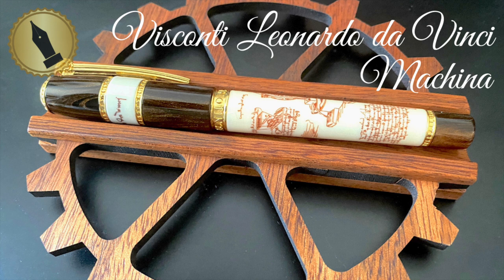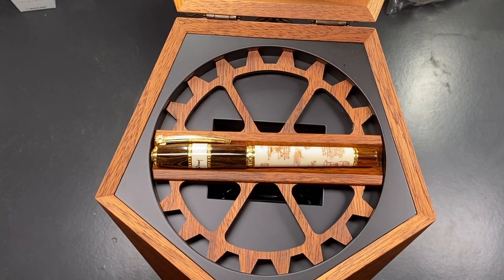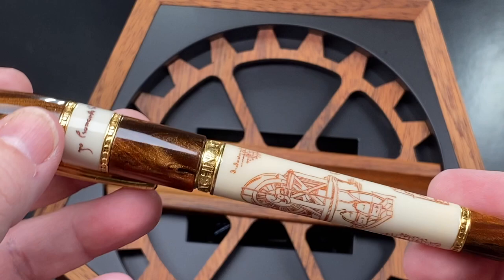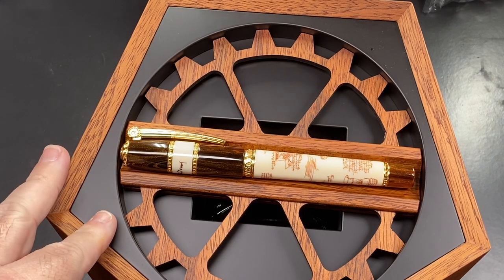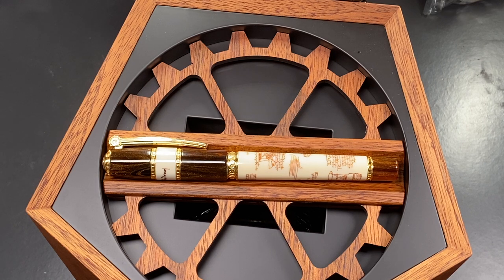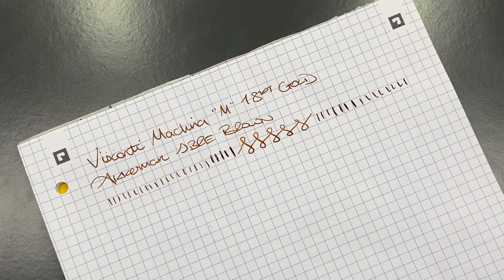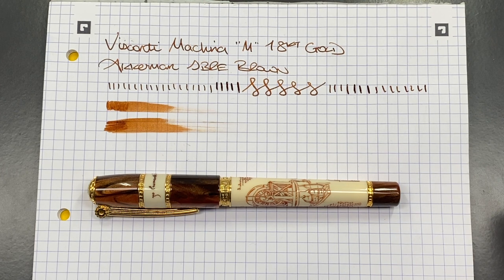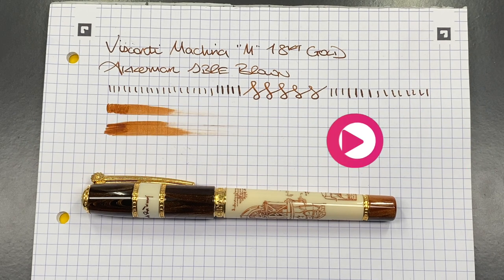Visconti Leonardo da Vinci Machina Unboxing and Review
In this video I unbox and review the Visconti Leonardo Da Vinci Machina Fountain Pen that I have in my collection.